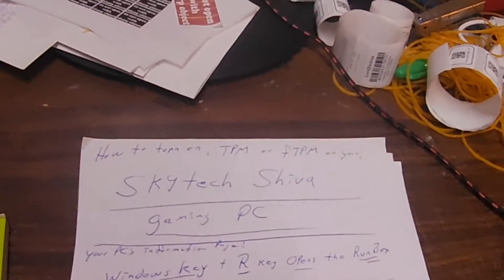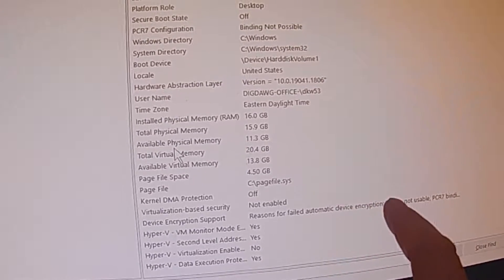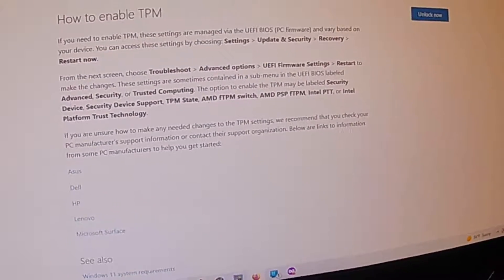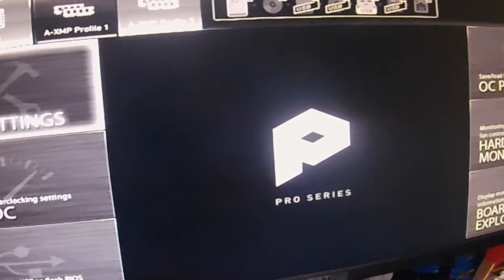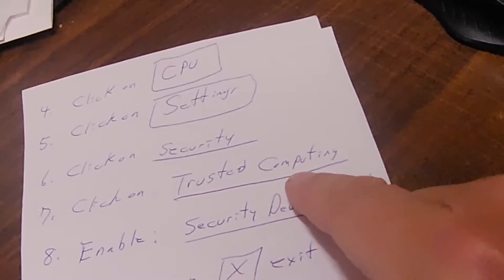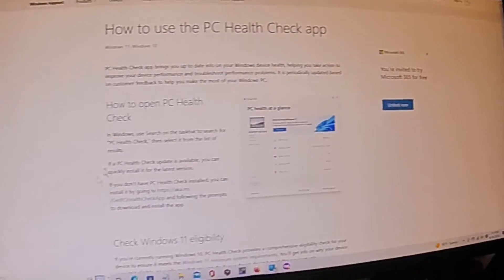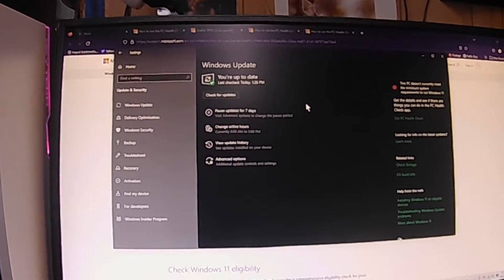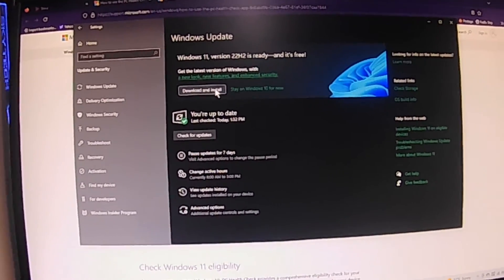SkyTech Gaming PC Upgrade Windows10 to Windows11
SkyTech Gaming PC From Windows10 to Windows11 in Just 10 Simple Steps

Welcome back to another, DOUG DOING DEMOS, Video.
In this video I upgrade my SkyTech Shiva PC from
Windows10 to enable TPM2.0 so I can download and
install Windows11.
So far I've been use it and I think Windows11 is awesome...
What do guyd think?

I hope I helped you out if you got anything from this
my channel and maybe leave a thank you message in the comments.

-Doug